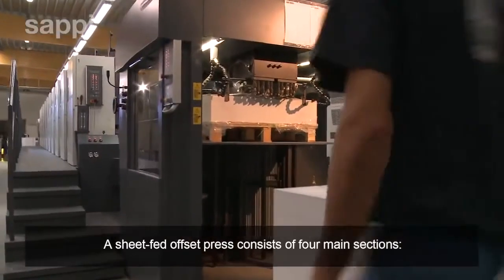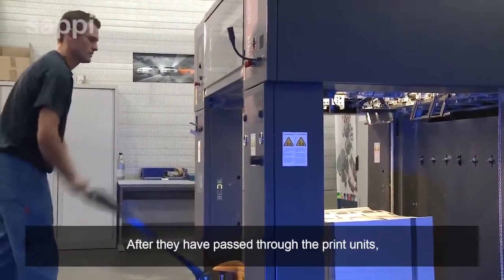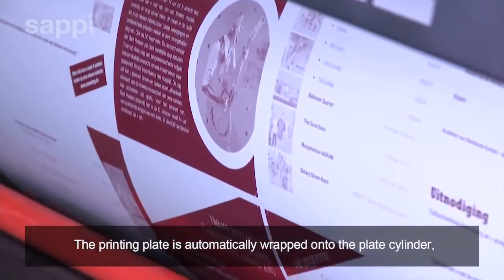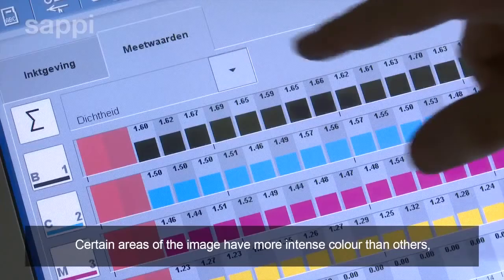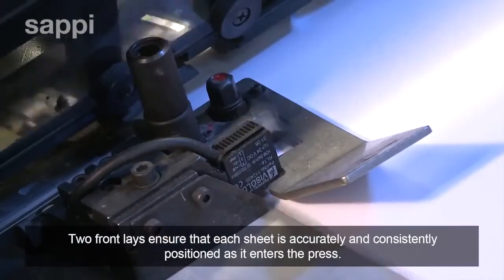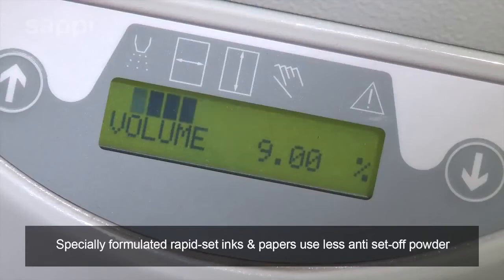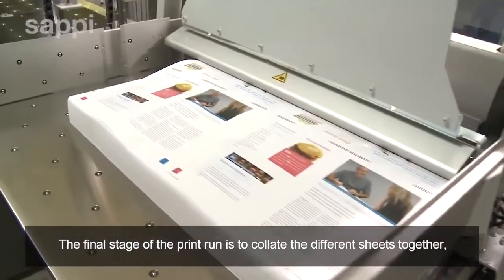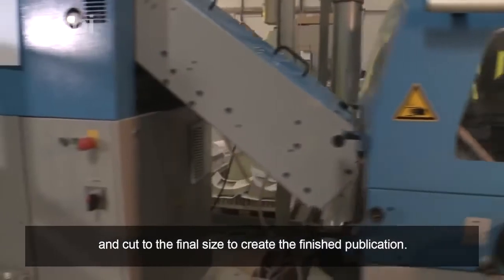Tìm hiểu quy trình in offset .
Quy trình In offset từ đầu đến cuối, giúp bạn hình dung một cách chân thực nhất quá trình in ấn công nghiệp trên vật liệu giấy:
Chuyên cung cấp bao bì hộp giấy các loại .